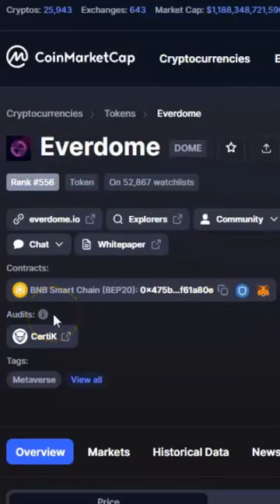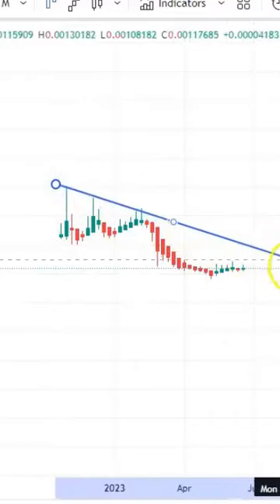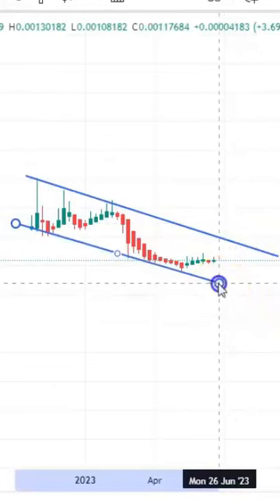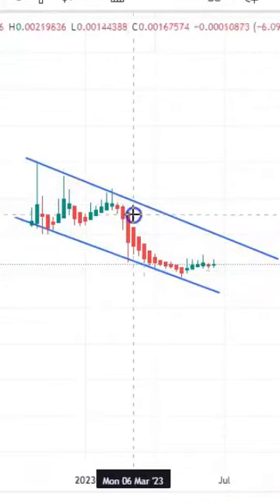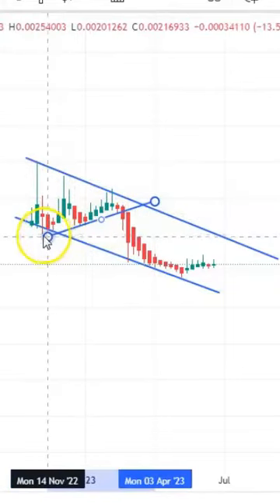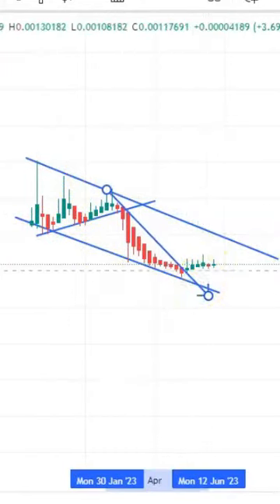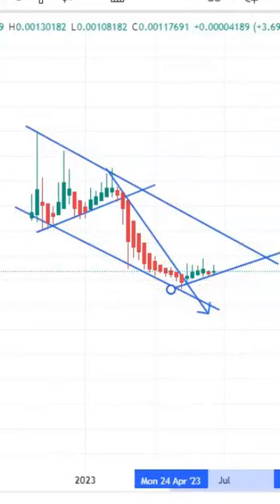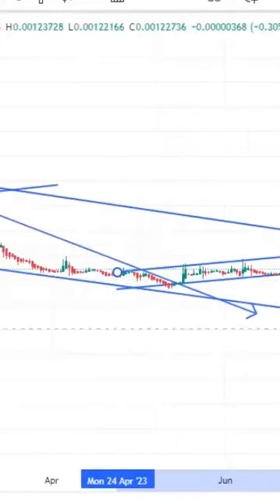DOME COIN ENTRY & EXIT UPDATES ! DOME COIN PRICE PREDICATION ! DOME COIN TECHNICAL ANALYSIS !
👋 TO DEPOSIT USE THE DETAILS BELOW :

Account Name : Ambika Das
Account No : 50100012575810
RTGS/NEFT IFSC: HDFC0001869
Address : DLF IT SEZ BLOCK 5,

👋 HAPPY TRADING !!! 🤗